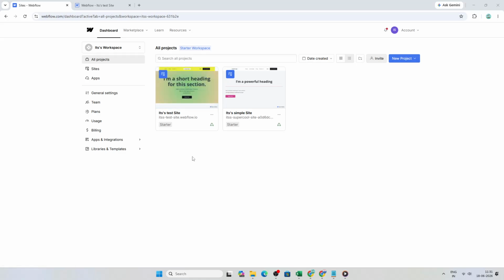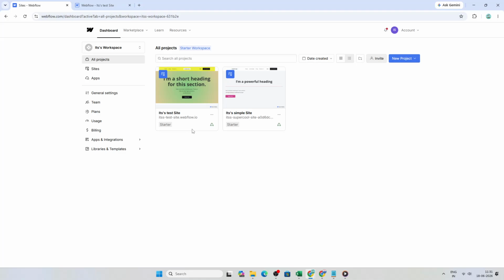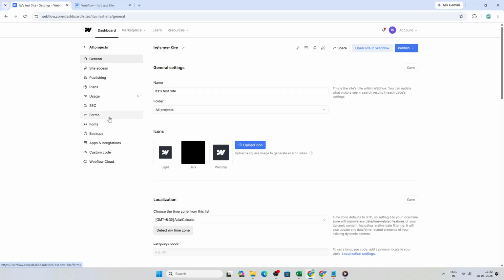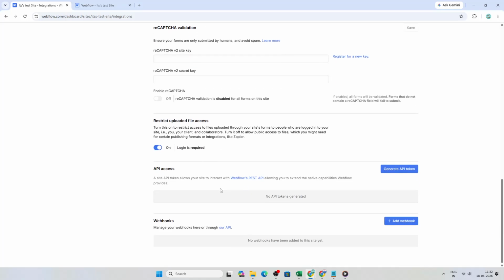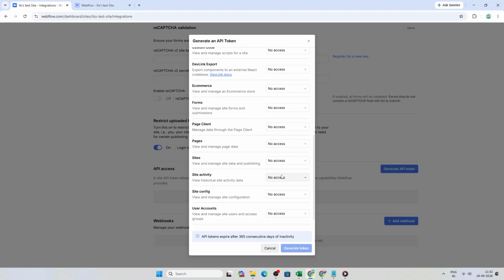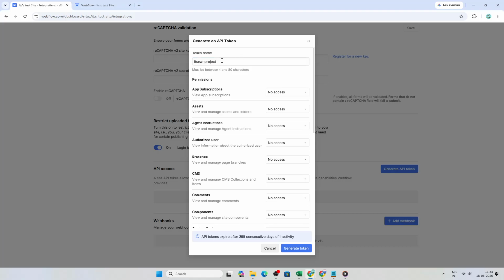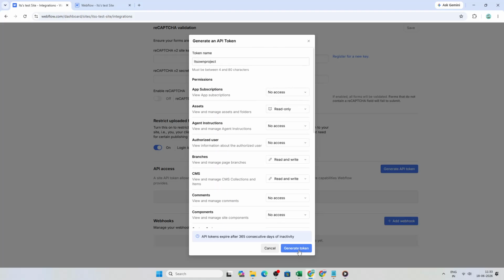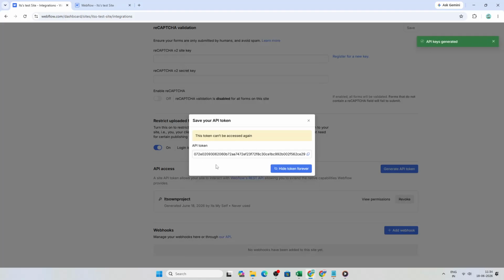How To Get Webflow API Tokens (Step By Step)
Learn how to get Webflow API tokens in this step-by-step Webflow tutorial for developers and no-code experts. Mastering the Webflow API allows you to connect your website to external databases, custom apps, and automation tools easily.